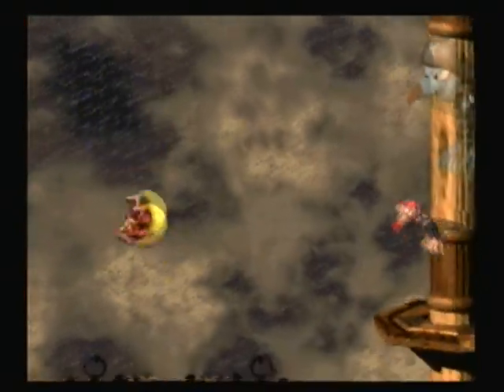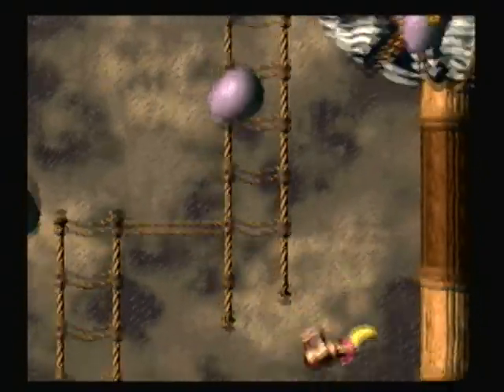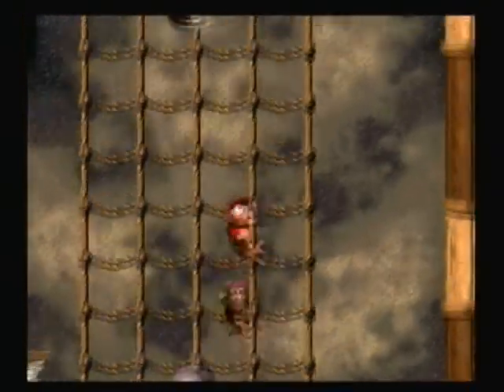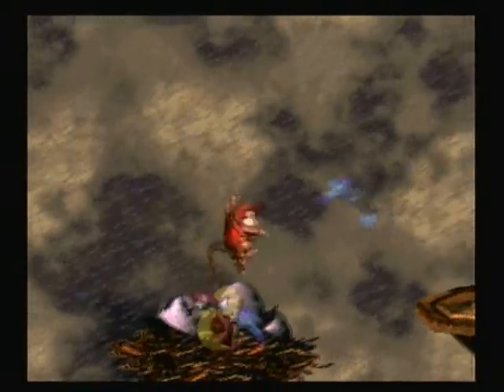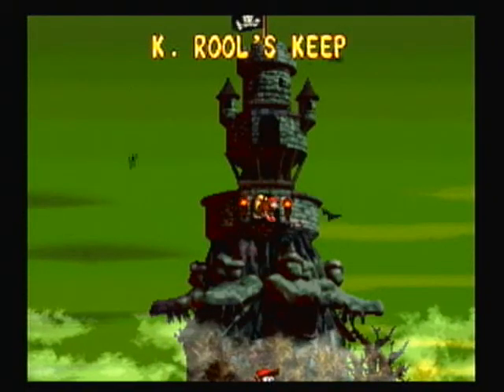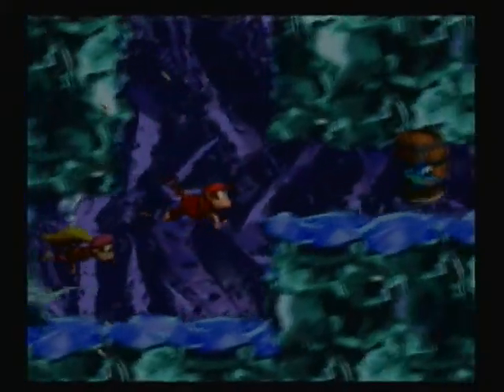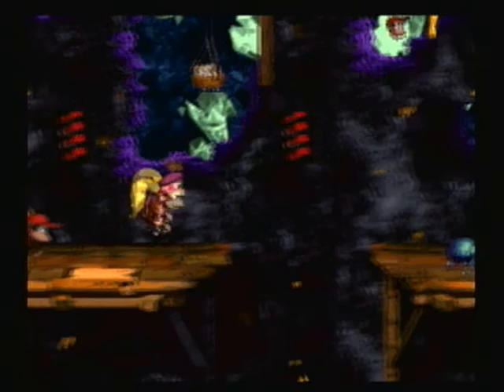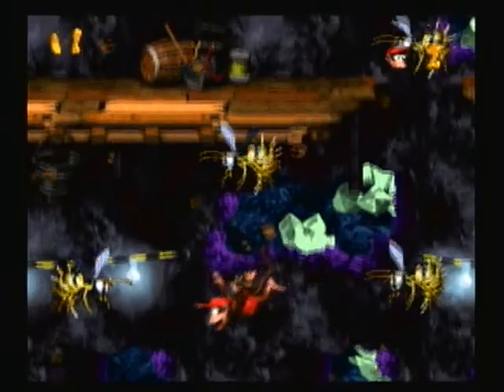Donkey Kong Country 2: Diddy's Kong Quest Runthrough - Episode 10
We finally finish the Gloomy Gulch, only to go into another world that's harder... Yay?